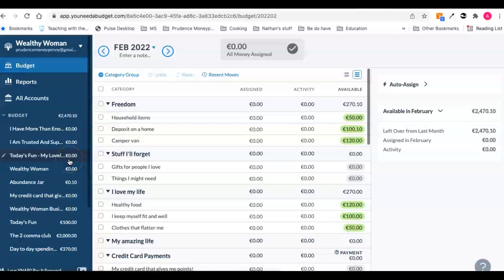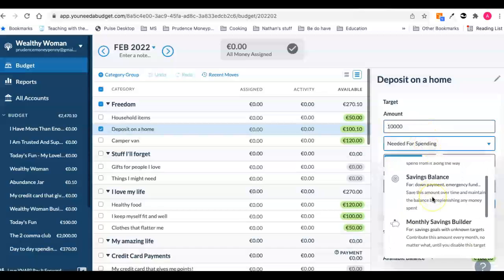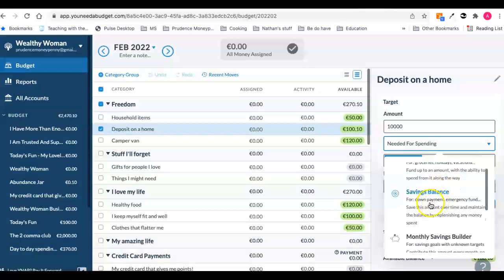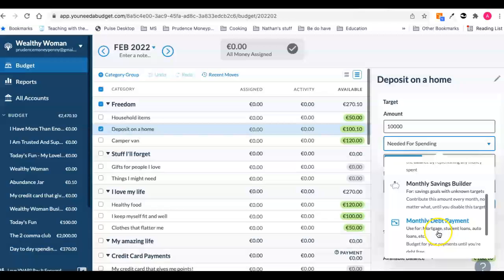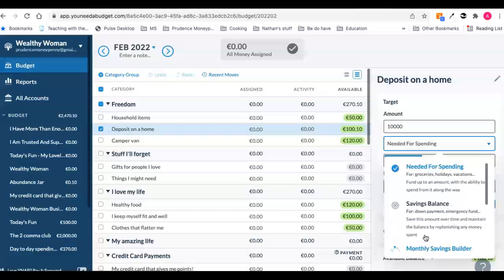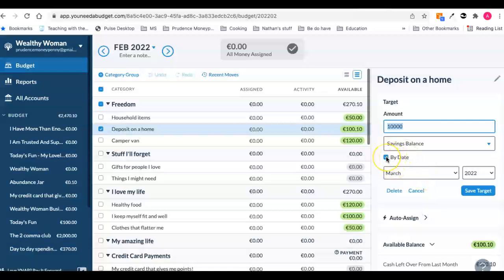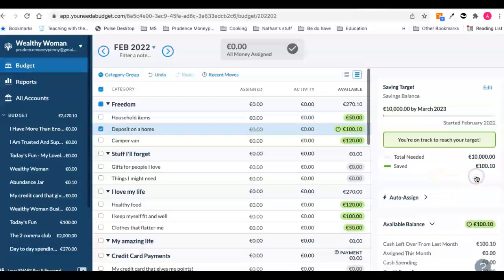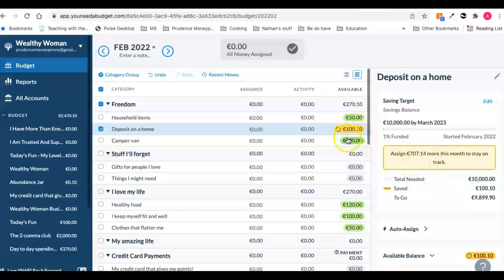How to easily set savings targets in YNAB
Let me show you you how to easily set and calculate savings targets in YNAB - my absolute favourite money management software.
I have been a YNAB user for about 6 years and counting.